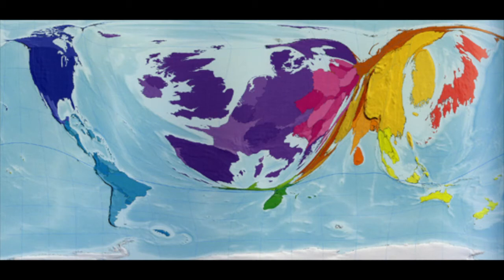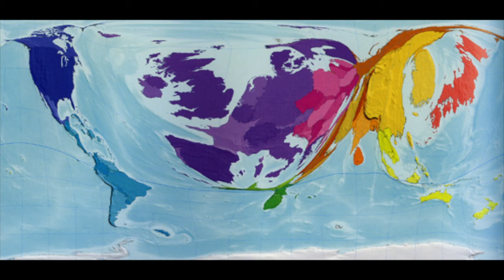BONUS VIDEO: Some Criticisms of Marxism--Part 3: Marxism is Eurocentric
"as human material the Orient is less important than as an element in a Romantic redemptive project. Marx’s economic analyses are perfectly fitted thus to a standard Orientalist undertaking, even though Marx’s humanity, his sympathy for the misery of people, are clearly engaged. Yet in the end it is the Romantic Orientalist vision that wins out…." --Edward Said